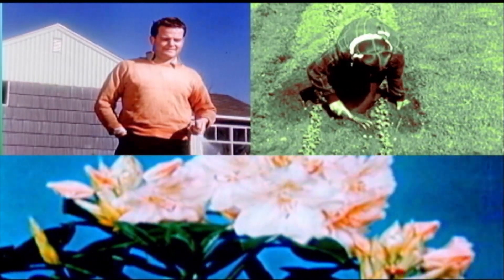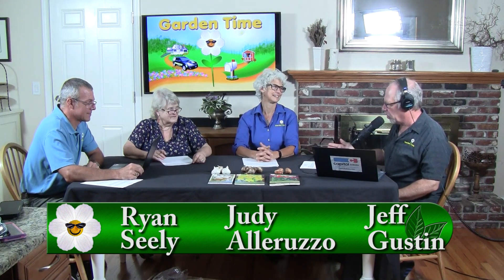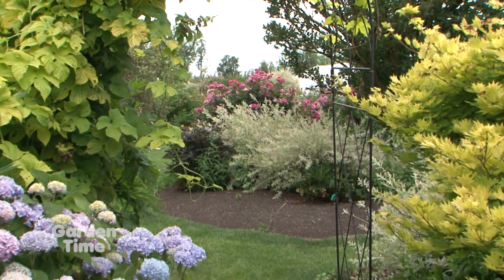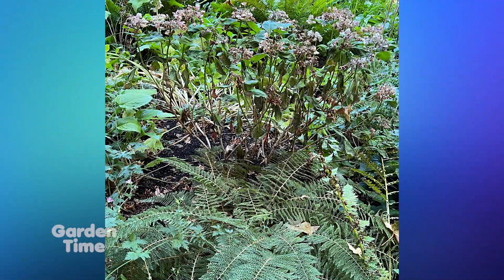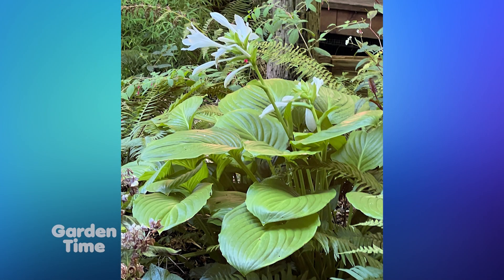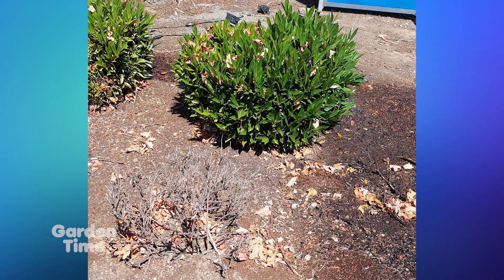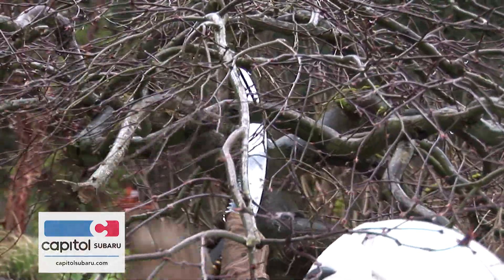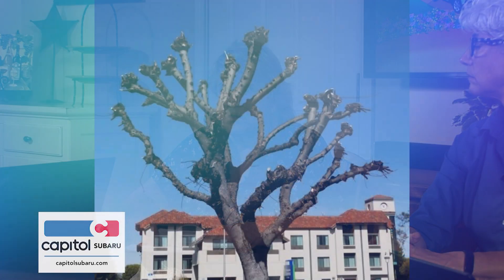Podcast 5 - Fall Garden Tips - Sept 2022 9-5-22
Hey, you wanna hot tip?   Today on Garden Time we give you some tips for getting your garden ready for fall.  What should you be doing and what should you avoid?  We talk with our favorite Extension Agent, Jan McNeilan and she fills us in on all you need to know next on Garden Time